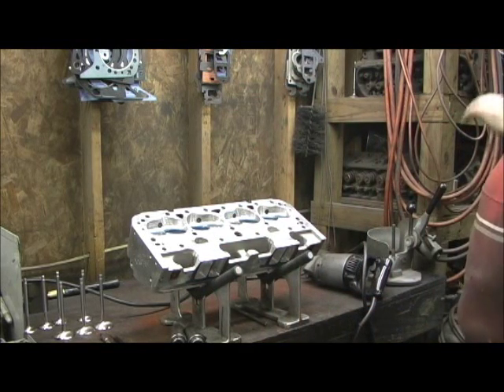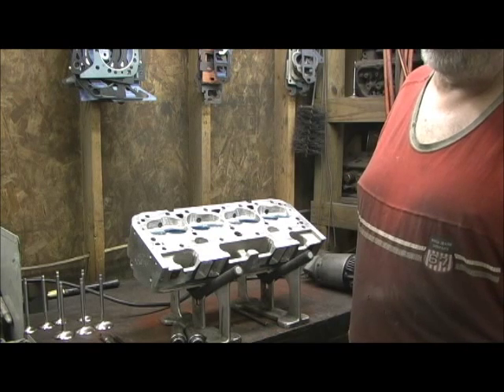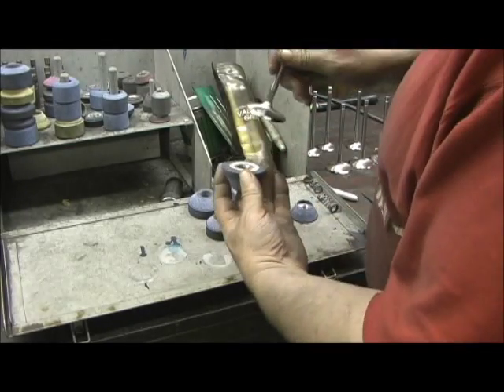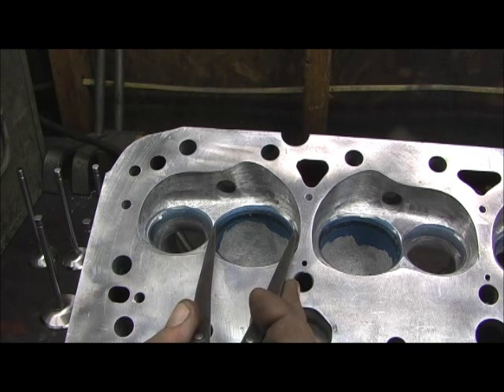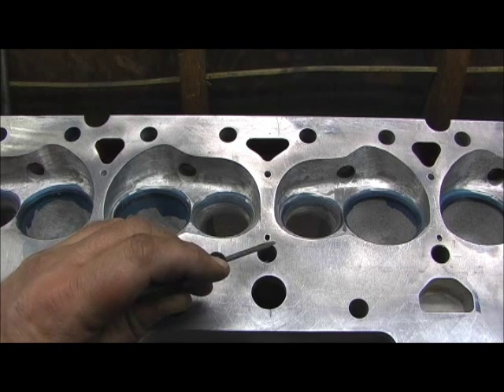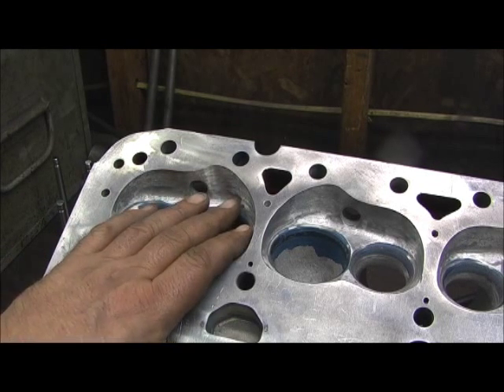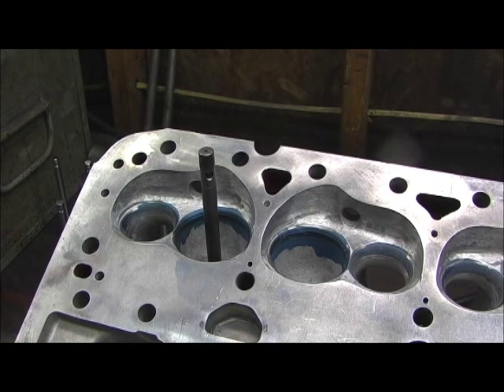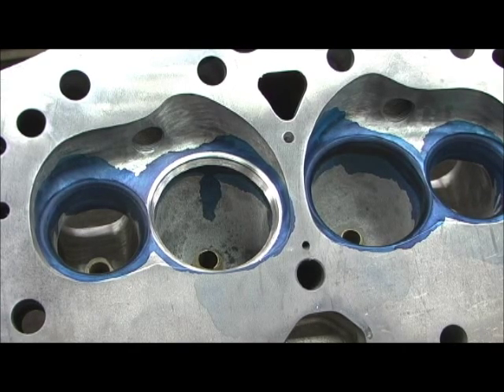ProMaxx SBC 247cc/319 CFM Valve Increase 2.100 Intake 9.0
Looking for more numbers than the 2.08 could provide, and some more roof mods, I went to 2.100 on this standard port location project.  After going to THREE different Head shops for flow testing on three different flow benches, this was the average of them.